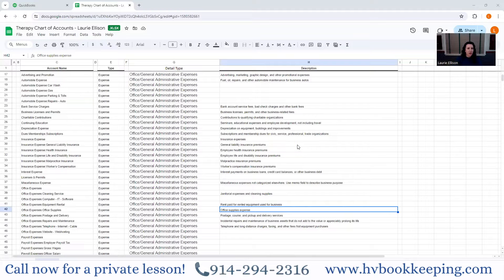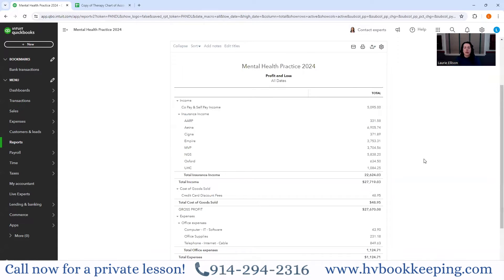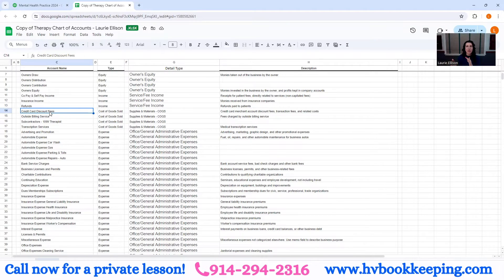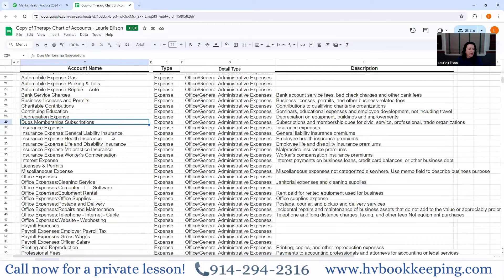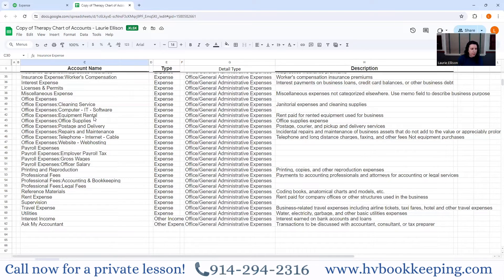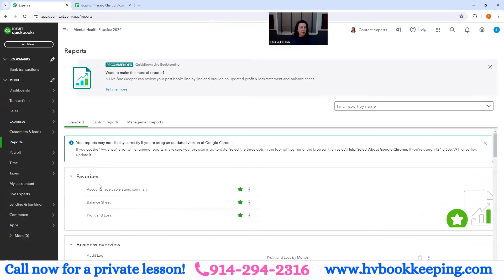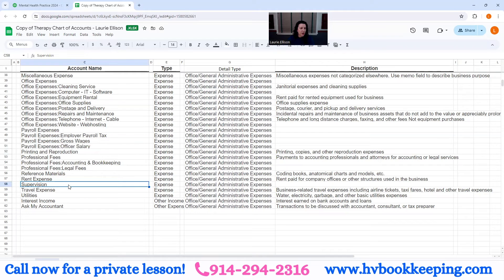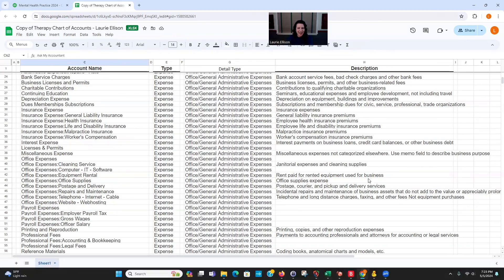Part 4 QuickBooks Online - Understanding Chart of Accounts for Therapists - Free Chart of Accounts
Hello!

Going forward all mental health videos will be posted on our new channel:

I'm Laurie Ellison from Hudson Valley Bookkeeping, Inc. We specialize in Therapy Bookkeeping and QuickBooks consulting.

❕Book a FREE 15 minute Consultation with Laurie❕

Downloadable Resources for You!
✔Therapy Chart of Accounts:
If you have any QUESTIONS please feel free to:
Do you have QUESTIONS or NEED guidance setting up your QuickBooks?
               We do QuickBooks LESSONS on Zoom and tailored SERVICES!

❕Check out our 2024 QuickBooks Online series for Mental Health Practices:❕

Happy Bookkeeping!

Time Stamps: ⌚
0:00 Introduction
0:24 Previous Video
1:18 Coding: Equity
2:24 Coding: Income
4:49 Coding: Cost of Goods Sold
5:45 Coding: Expenses
6:24 Automobile Expenses
6:45 Coding: Expenses
7:37 Insurance Expenses
9:10 Office Expenses
10:55 How to Create an Extra Code
12:43 Payroll Expenses
13:19 Printing and Reproduction
13:38 Professional Fees
13:46 Travel Expenses
14:23 Interest Income
14:31 Ask my Accountant
14:43 Coding Meals
16:07 Outro

Coaching With Laurie ⬇
How the Coaching Works:
Scheduling:
- I always like to speak with the business owner before we meet, so I can fully understand his/her needs and concerns to make the most out of their QuickBooks lesson. If you are interested, please:

Topics Covered But Not Limited To:
- Chart of accounts specific to a therapy practice.
Tracking: 💲
- Creating a chart of accounts appropriate for therapy practices.
- Create income codes specific to insurance & self pay codes.
- Learn how to post credit card and bank transactions.-
-Learn how to reconcile your bank and credit card statements.

Laurie Ellison